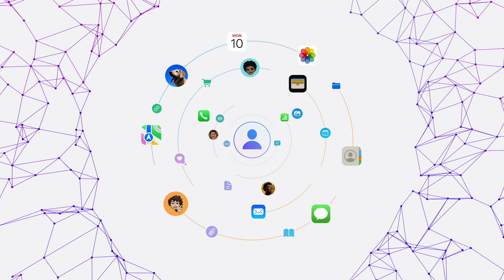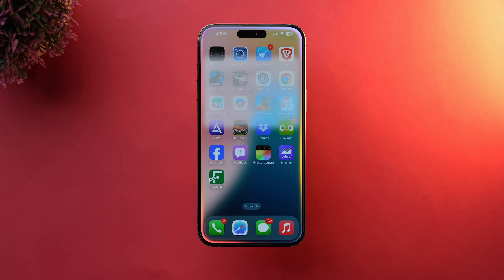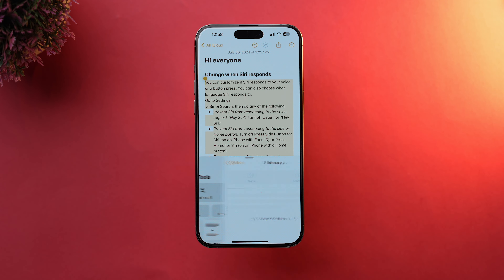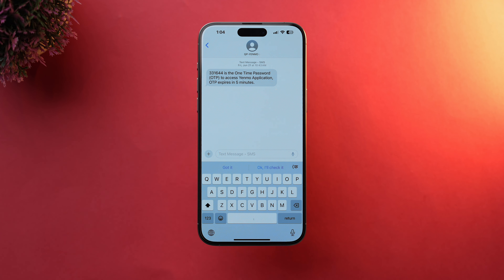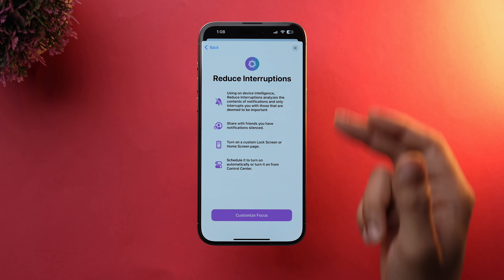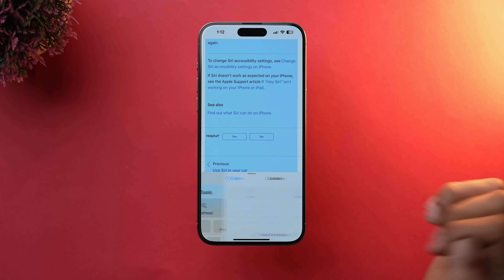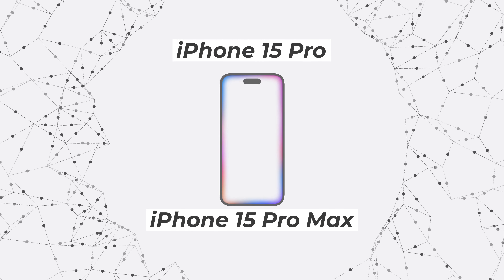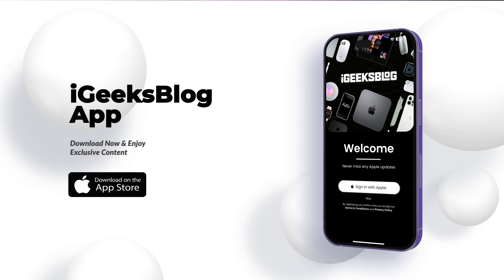What's New in iOS 18.1 Beta 1: Apple Intelligence Features is Here!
Apple has launched Apple Intelligence with iOS 18.1 Beta. In this video, I will outline the new features and changes introduced in iOS 18.1 Beta 1.

Check out our guide on how to use Apple Intelligence writing tools

Timestamps
00:00 Everything Apple Intelligence - iOS 18.1 Beta
00:25 What is Apple Intelligence?
00:44 Apple Intelligence Writing Tools
01:03 Smarter Siri
01:21 Email & Messages Enhancements
01:45 A.I. in Photos App
02:06 Reduce Interruptions Focus Mode
02:19 Call Recording on iPhone
02:39 Safari Updates
02:48 Availability and Limitations

Top Recommendations ✅